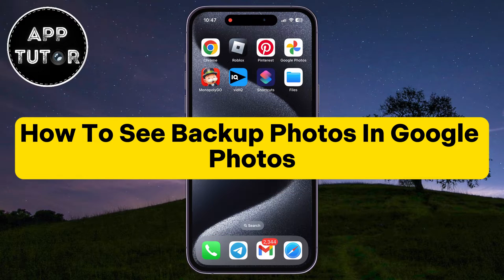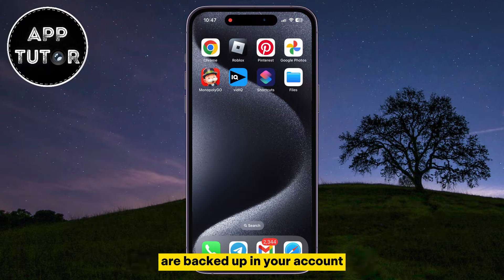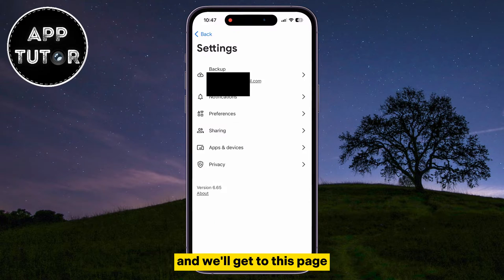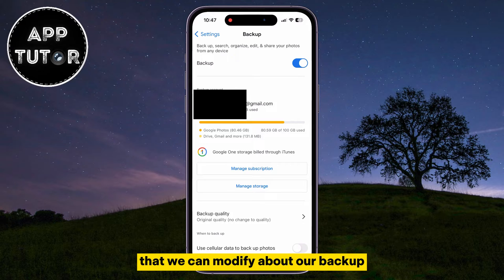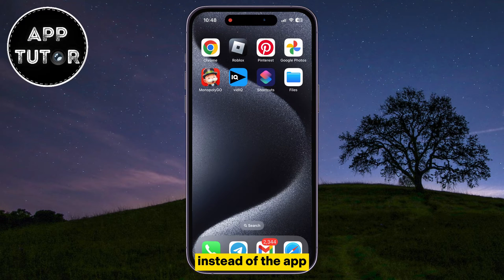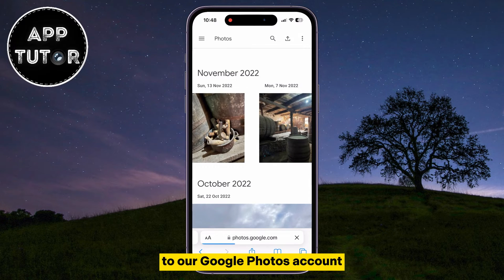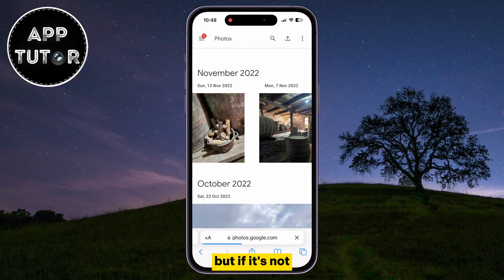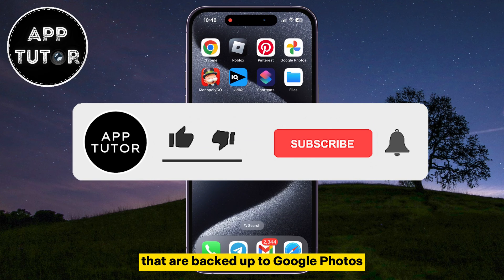How To See Backup Photos In Google Photos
In this comprehensive guide, we walk you through the step-by-step process of accessing and viewing your backup photos on Google Photos on both iPhone and Android devices.